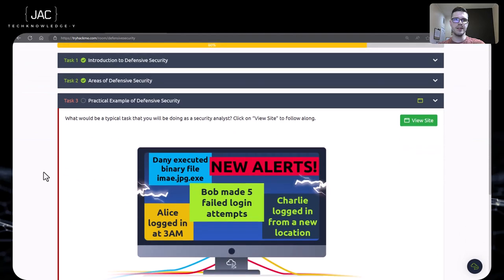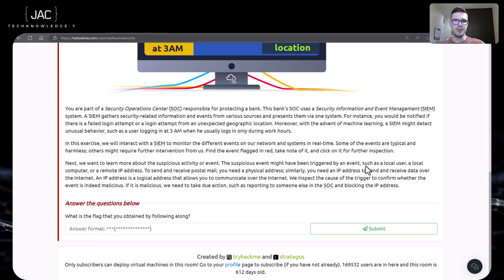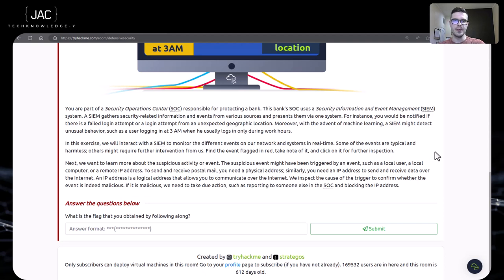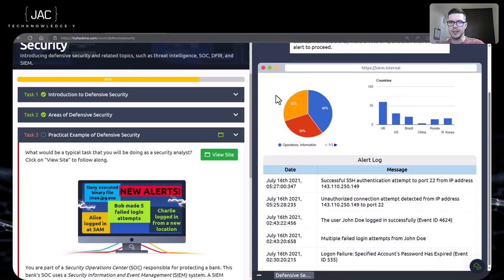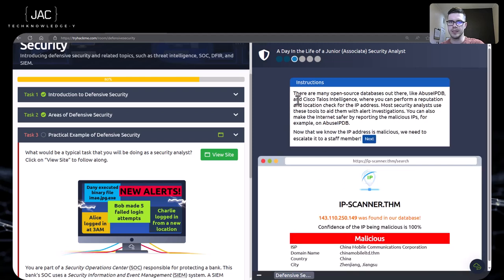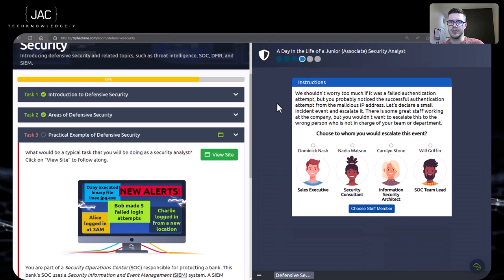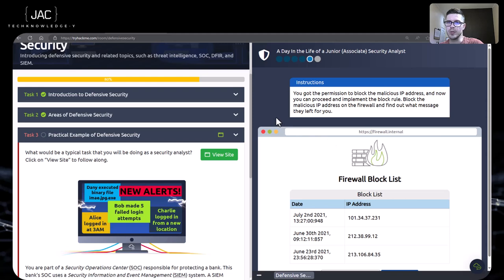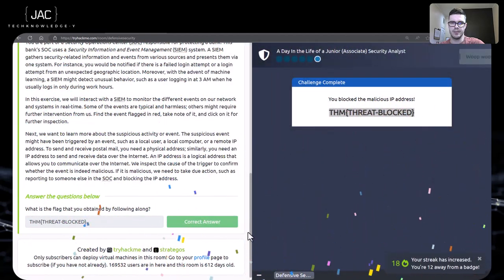30-Day Cyber Challenge | TryHackMe | Intro to Cyber Security | Day 6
Day 6: Intro to Defensive Security | Task 3